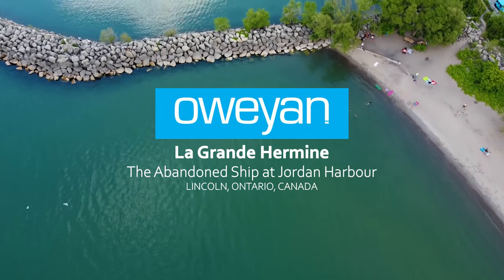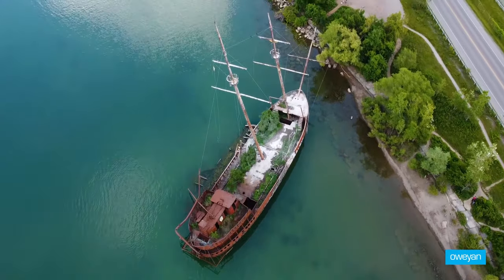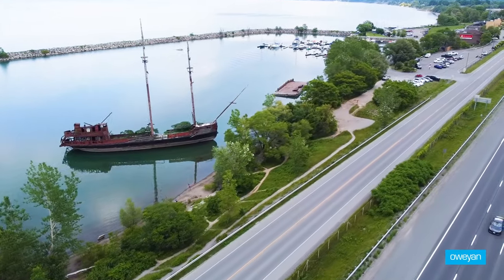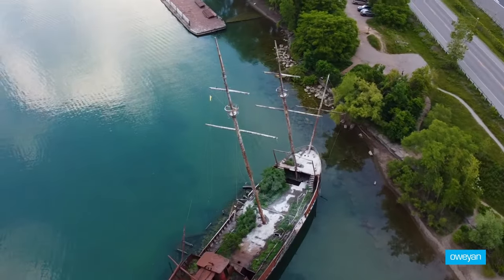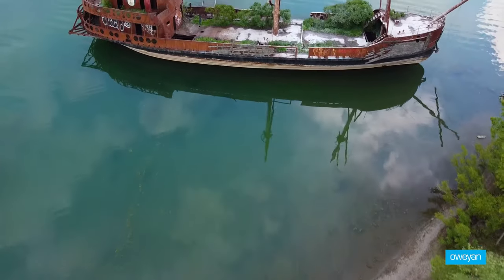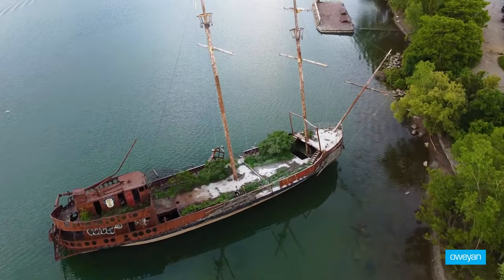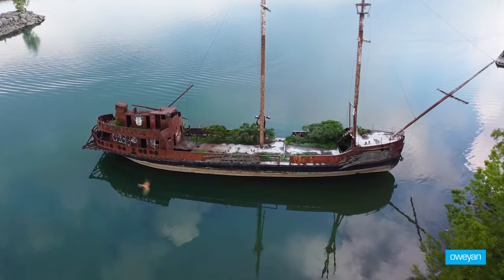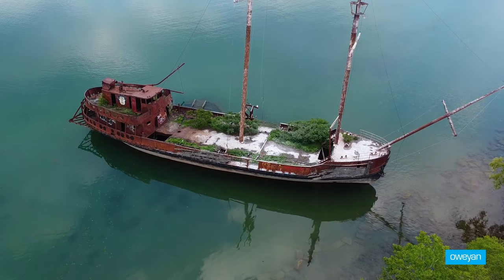La Grande Hermine | The Abandoned Ship of Niagara | Shipwreck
La Grande Hermine  is a replica of one of the 3 ships that Jacques Cartier used when exploring and the St. Lawrence river back in 1535. This is the largest one measuring 140 feet long. If you are travelling from Toronto to Niagara Falls on QEW, you wouldn't miss this beautiful abandoned ship. It's located perched on the shoreline at the Jordan Harbour, just off the western shore of Lake Ontario, between Hamilton and St. Catharines. Come checkout this shipwreck and take plenty of photos. Niagara’s most prominent landmarks; “that abandoned ship”, the “Pirate Ship”, or the “Ghost Ship” as some refer to it as. “La Grand Hermine“, otherwise known as “The Big Weasel”, is located perched on the shoreline at the Jordan Harbour, just off the western shore of Lake Ontario, between Hamilton and St. Catharines.

It was constructed in 1914 in Quebec and began as a ferry on the St. Lawrence, and later became a cargo ship, and then a floating restaurant. It was in 1991 that it was converted into a replica ship. This abandoned ship came to Jordan Harbour in 1997 with the intention of being turned into another restaurant or a gambling venue (there a different variations on this) by a businessman, who unfortunately passed away before he could see his dream come true. He was awaiting permission, along with lacking the funds to have it be used in Niagara Falls, which is why the ship was docked at Jordan Harbour for so long. Then in January of 2003, it was the victim of an arson fire. Luckily, the entire La Grande Hermine didn’t go up in smoke, and its damaged and “rustic” look actually adds to photographs and gives it more wonderment behind the history of this curious “shipwreck”. It is now a distinctive Niagara landmark and favourite roadside attraction to many people. There have been a few people that have showed interest in purchasing it and restoring it for various reasons, but for one reason or another La Grande Hermine is still awaiting its SOS call to be answered.